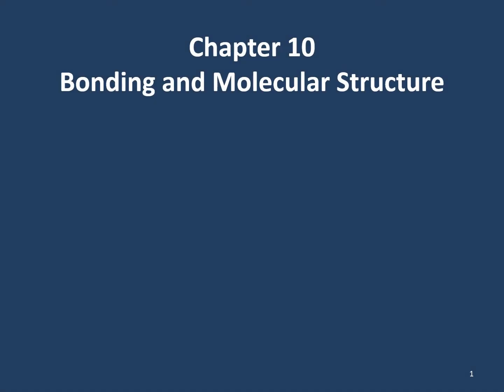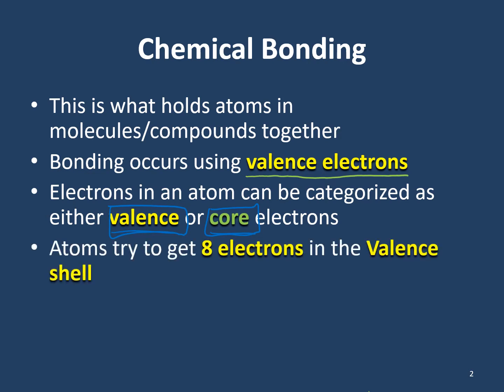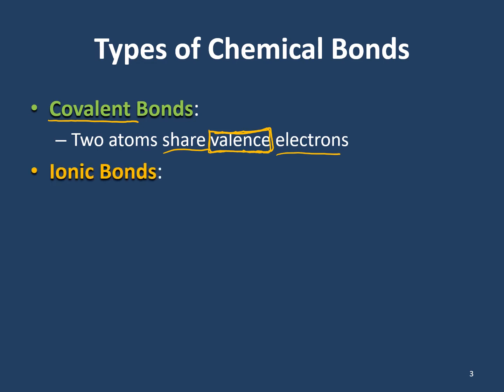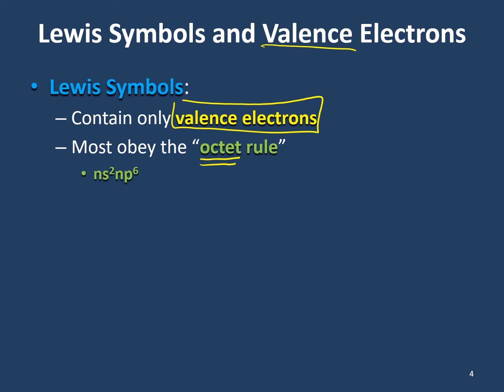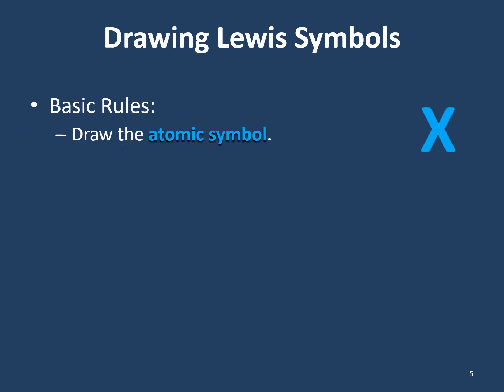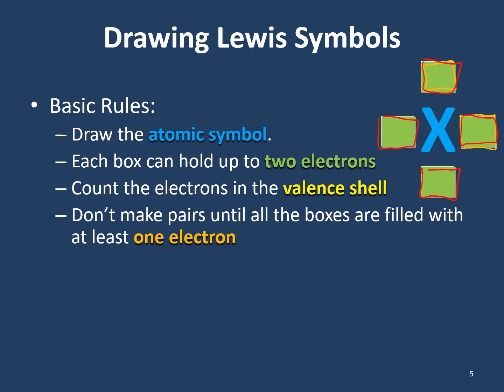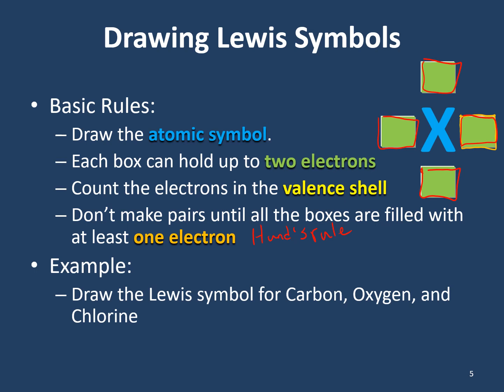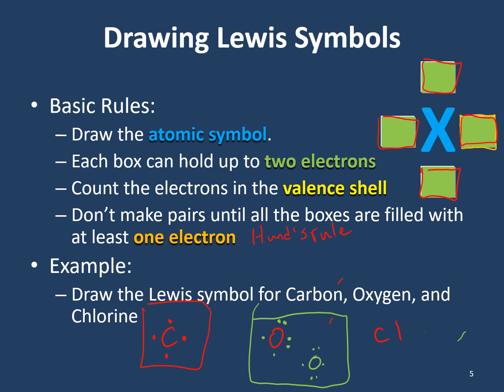Chapter 10 Video 1